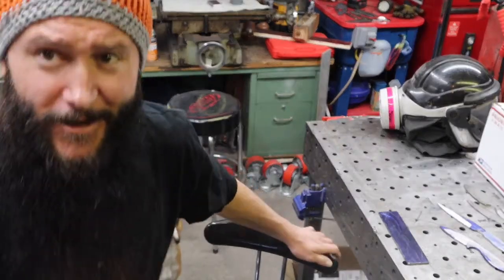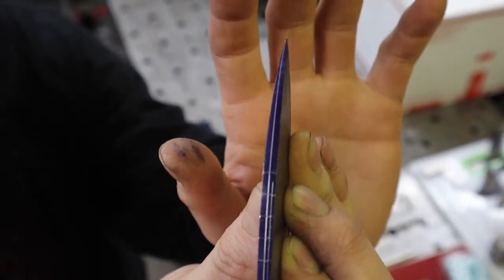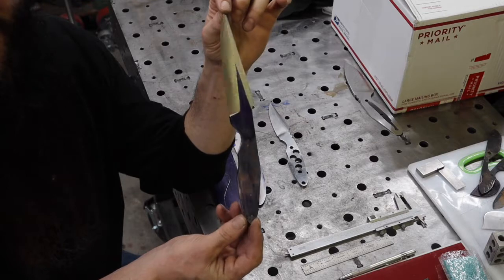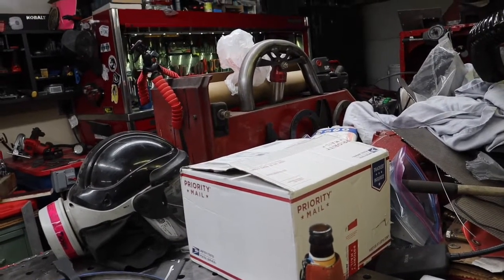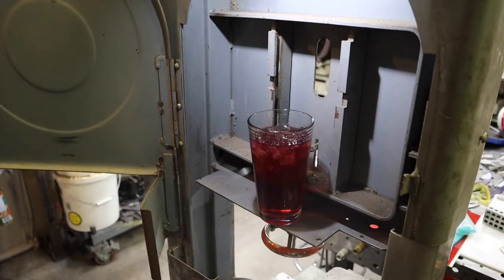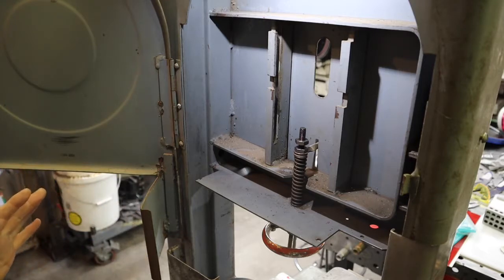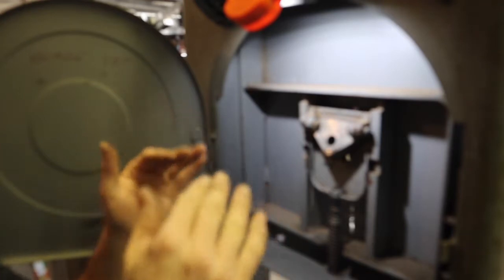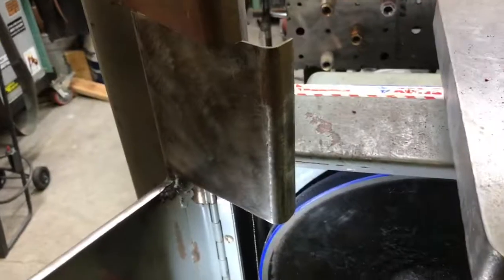Knife making, moms knife and a broken bandsaw